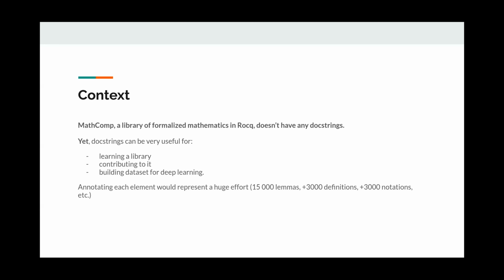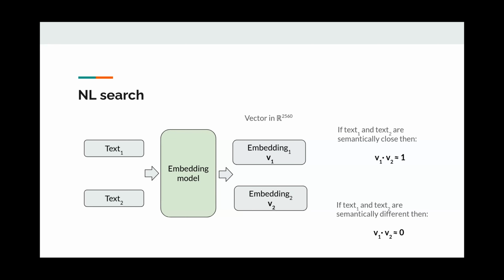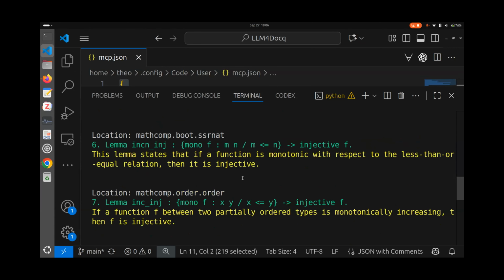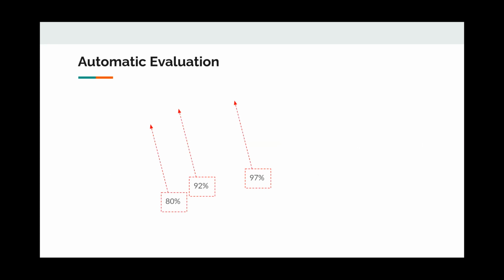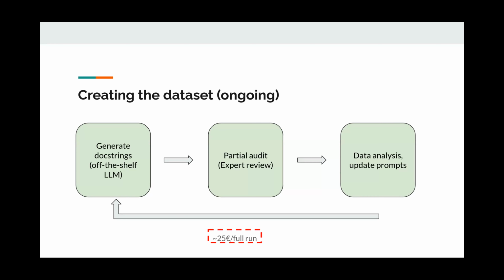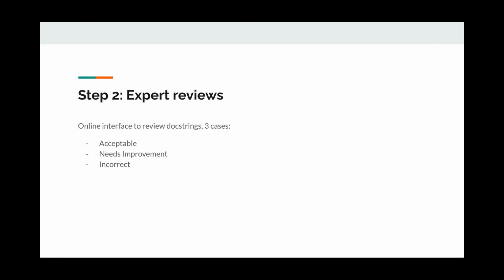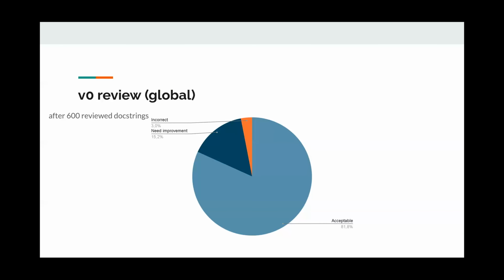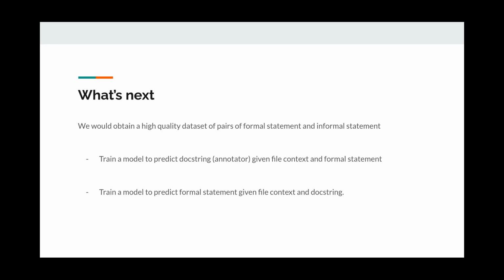LLM4Docq: Bootstrapping Documentation for MathComp with LLMs and Expert Feedback | Théo Stoskopf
Rocqshop 2025 session 4 (27 September 2025)
LLM4Docq: Bootstrapping Documentation for MathComp with LLMs and Expert Feedback
Théo Stoskopf*, Jules Viennot, Cyril Cohen